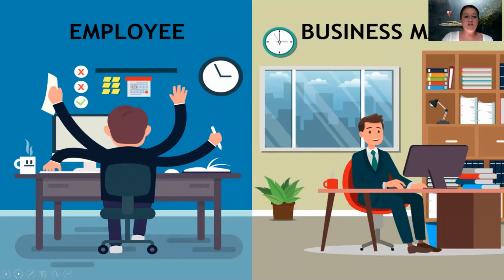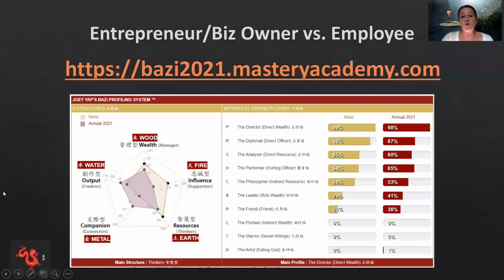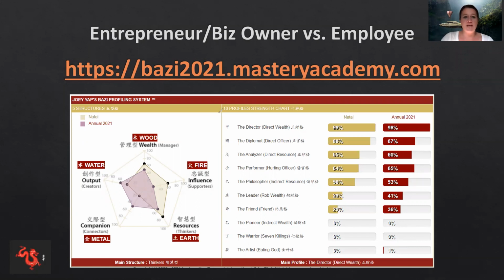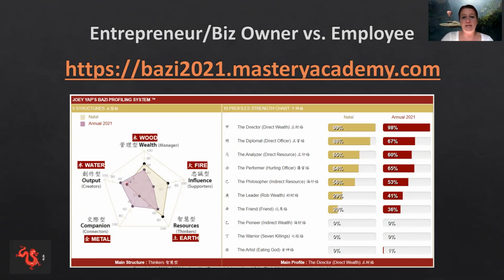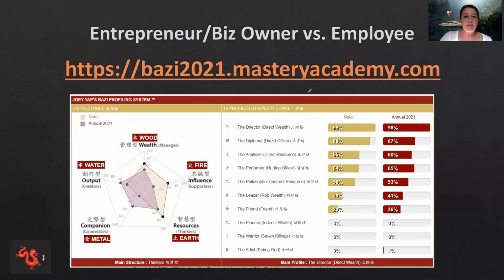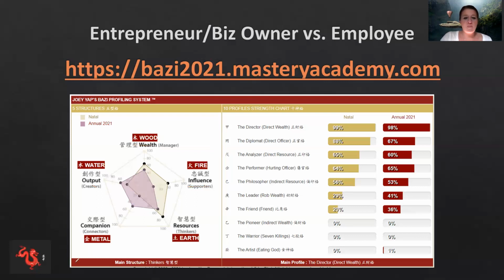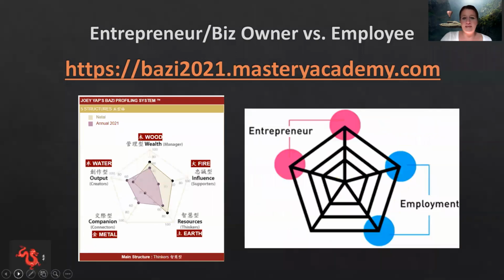Am I suited to be a business owner? Bazi Astrology has the answer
Have you ever wondered whether you should stay an employee or whether you should try to start your own business? Are you suited to run your own company and be your own boss? This is a question that is easily answered with this simple trick, using Bazi Astrology.